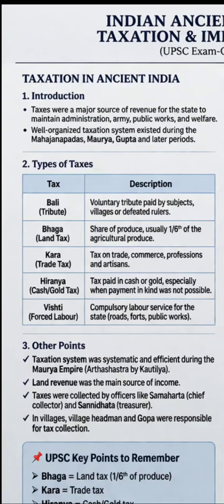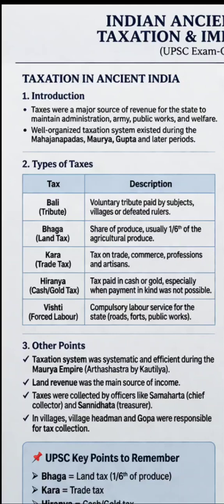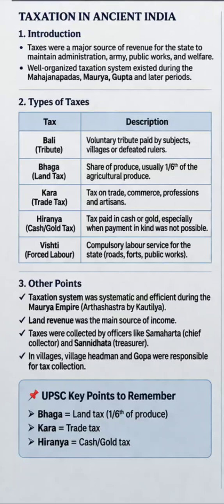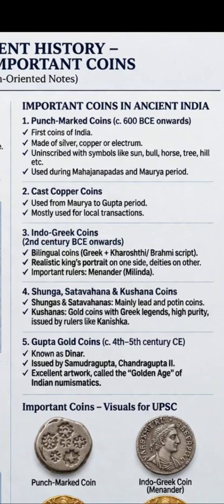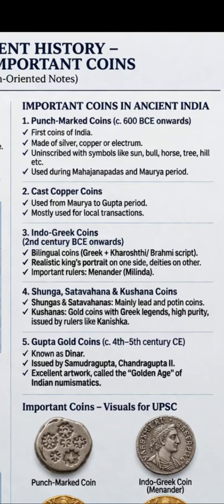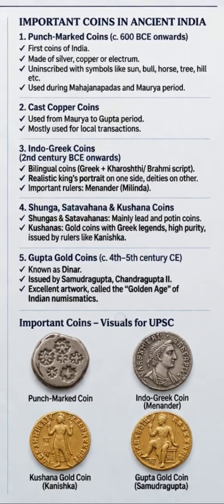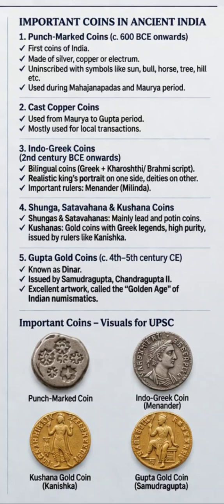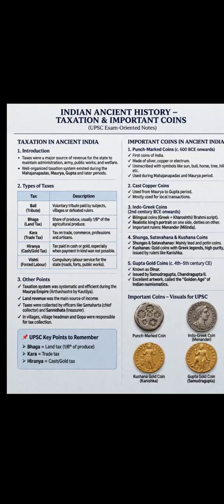Taxation And Important Coins Of Indian Ancient History